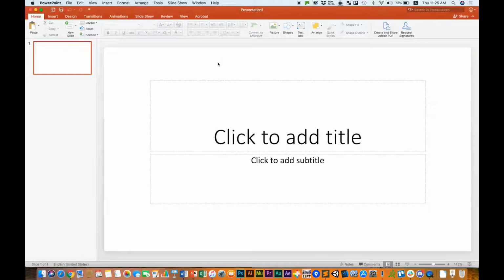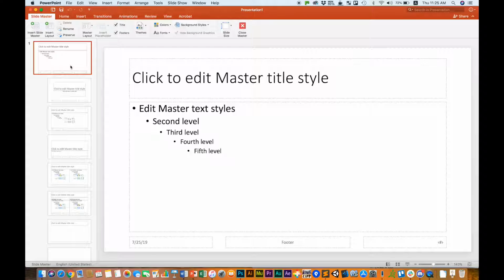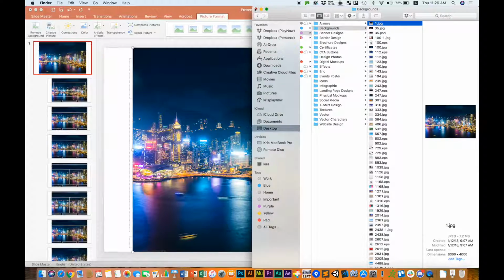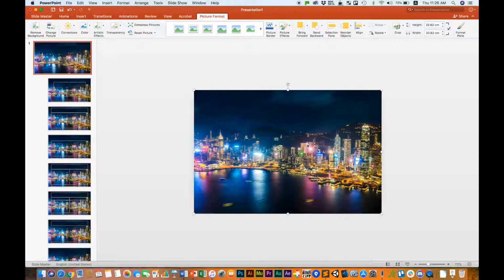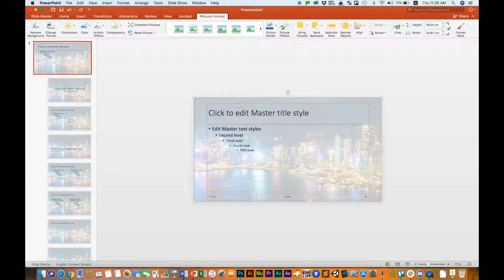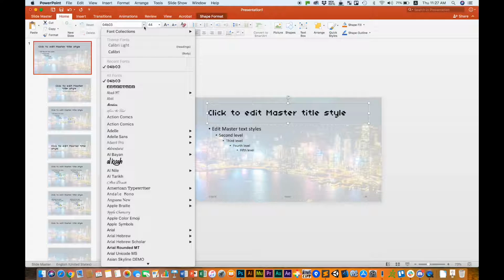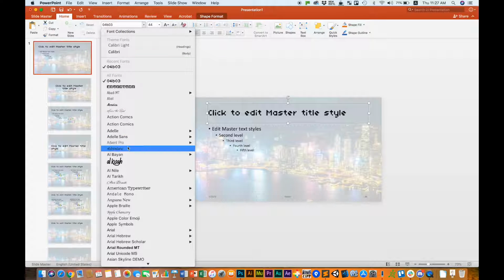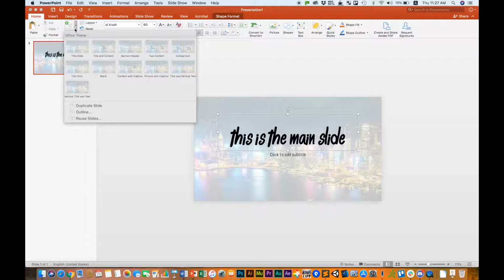Tutorial: How To Design A PowerPoint Template For Your Webinar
This is a quick tutorial video on how to design your PowerPoint slides for your Webinar.